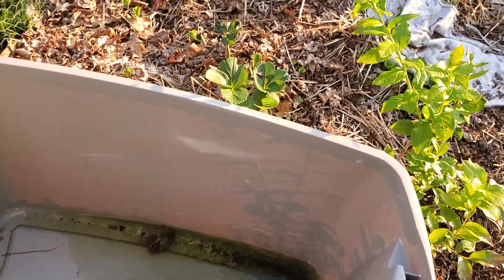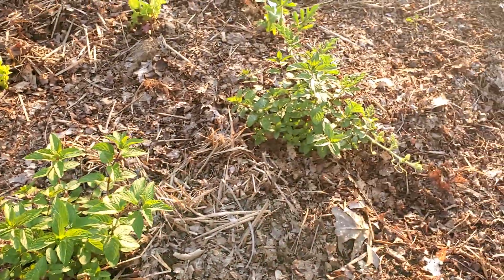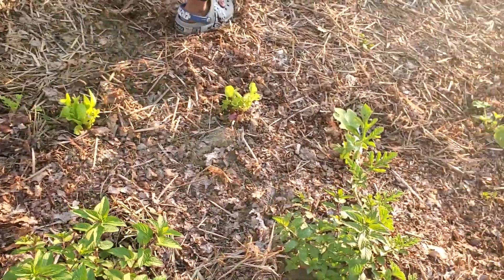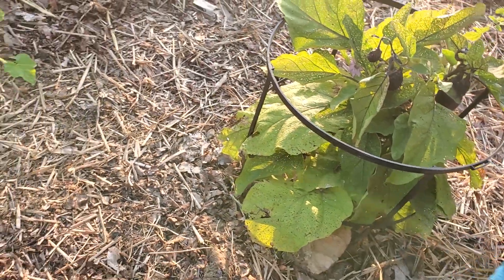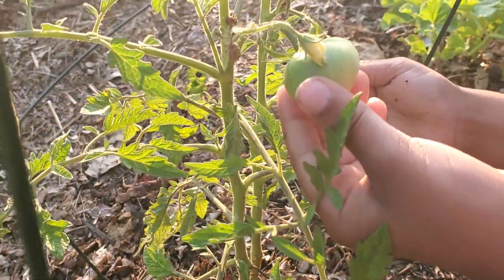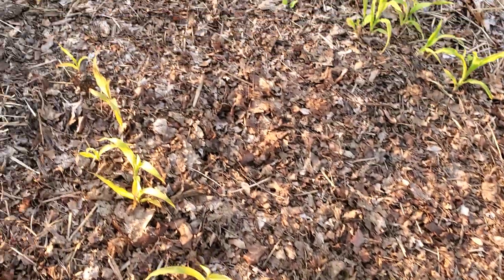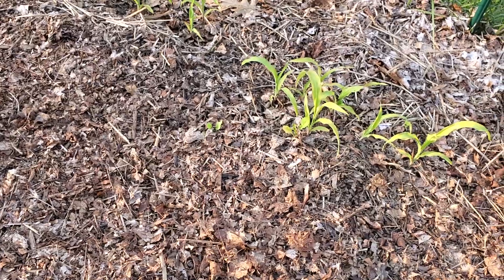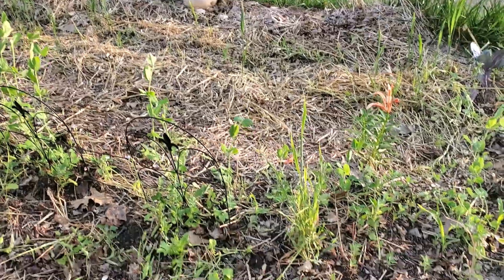New houses garden.